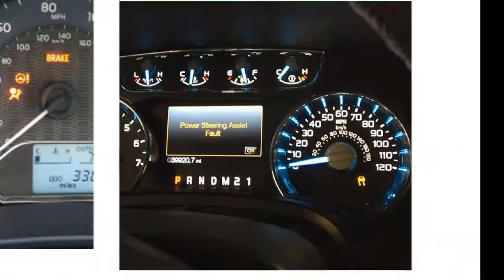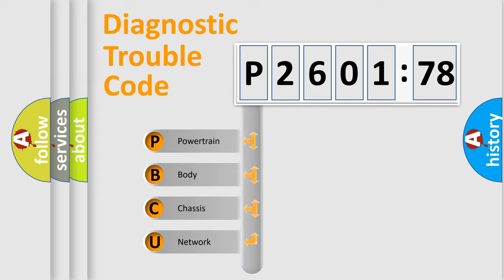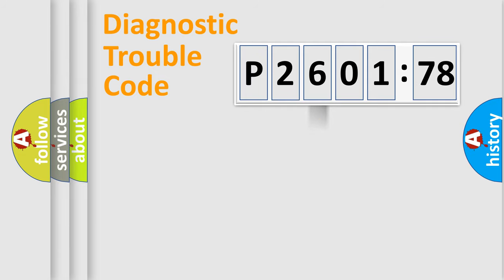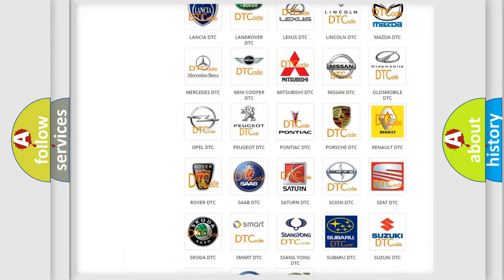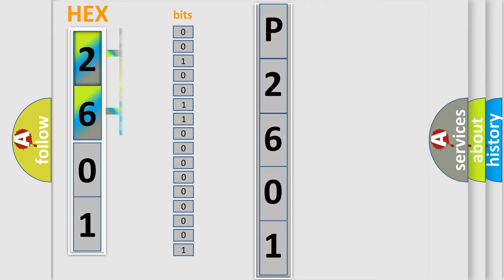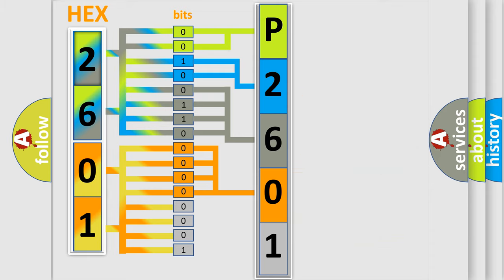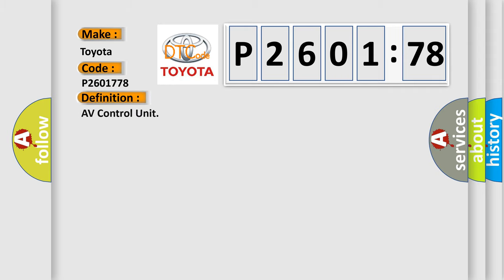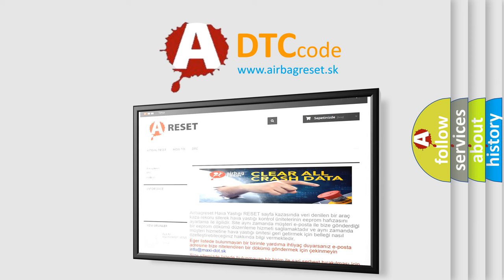DTC Toyota P2601-778 Short Explanation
Contents:
0:21 Basic DTC analysis according to OBD2 protocol standard.
1:48 Insight into programming
2:58 A diagnostically understandable description of the Diagnostic Trouble Code
3:05 Basic error definition

Make:
Toyota
Code:
P2601 778
Definition:
AV Control Unit
Description:
An initial diagnosis error is detected in AV communication circuit.
Cause:
Replace AV control unit.If the malfunction occurs constantly.